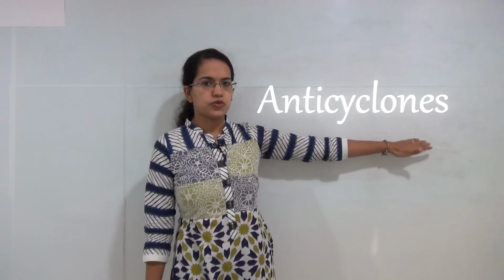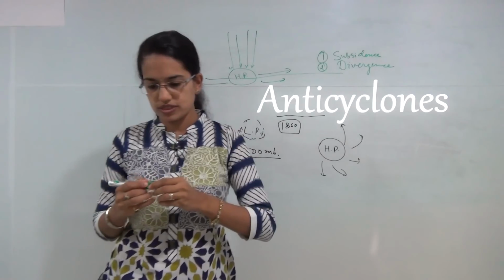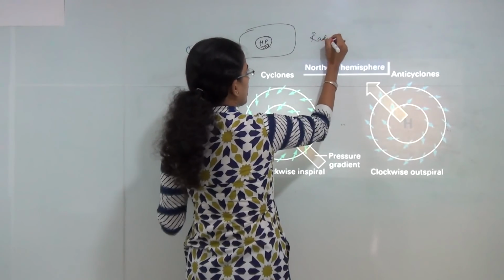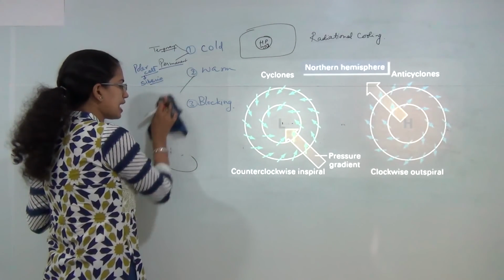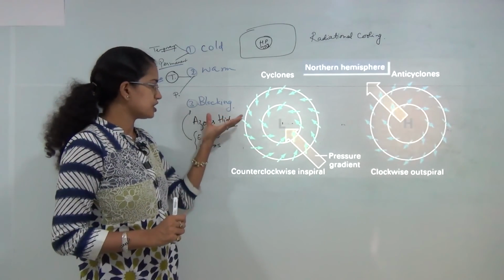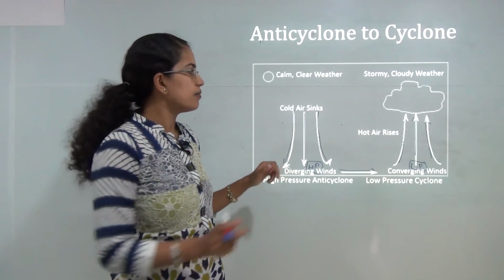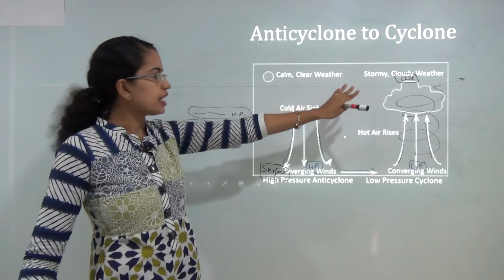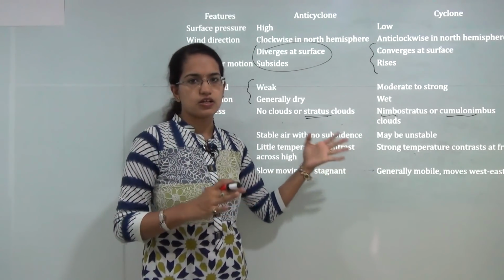Anticyclones - Formation, 3 Types & Differentiating from Cyclones (Examrace)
Dr. Manishika Jain explains what are anticyclones, its formation and three types - cold, warm and blocking and differentiating it from cyclones.

Anticyclones @0:11
Northern Hemisphere @2:21
Anticyclone to Cyclone @8:04
Cyclone & Anticyclone @11:00

or do google search "Youtube Lecture Handouts Examrace Climatology Anticyclones"

Have a doubt? No worries. We promptly respond to queries asked as comments.